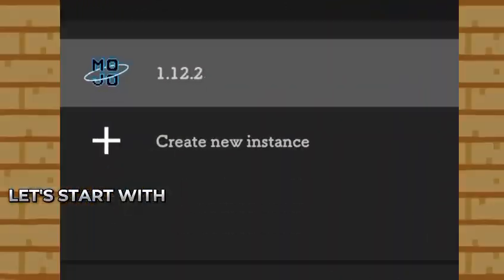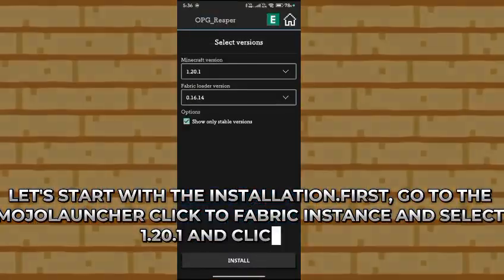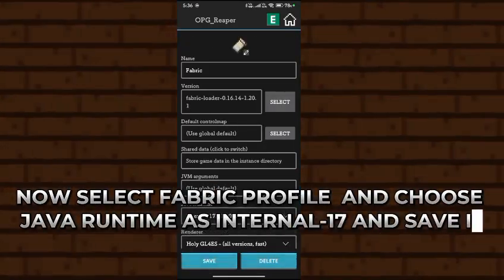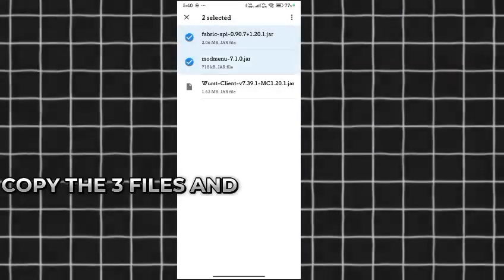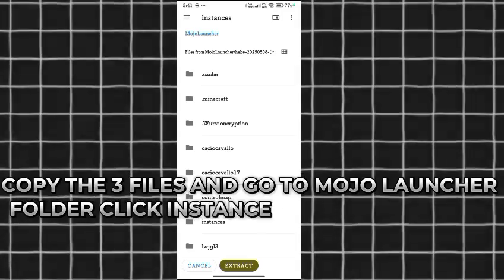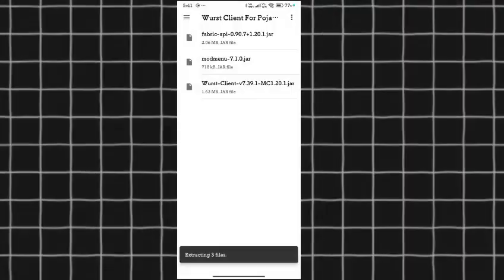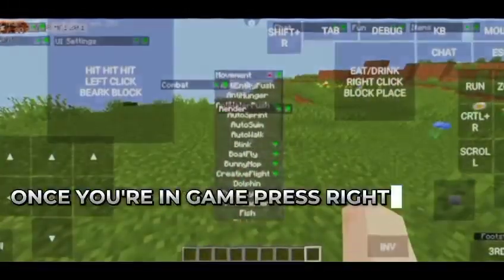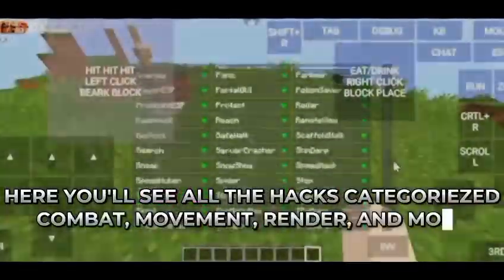How to Install & Use Wurst Hack Client in Minecraft (Full Tutorial)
Description:

Welcome to the ultimate guide on how to download, install, and use the Wurst Minecraft Hack Client in 2025!
In this video, I’ll show you how to apply the client and activate some of the best features like X-Ray, Fly, and Killaura.

Timestamps:
0:00 - Welcome
0:12 - How to Apply/Install
0:34 - Files Setup
0:48 - How to Use
1:03 - Outro